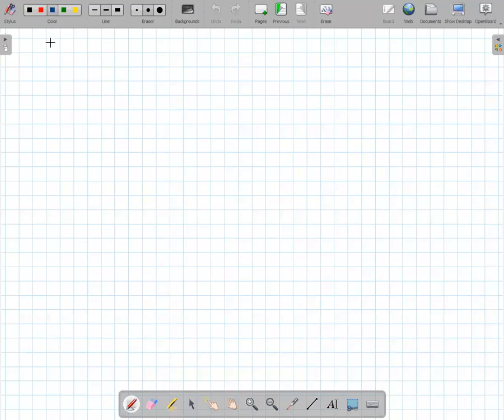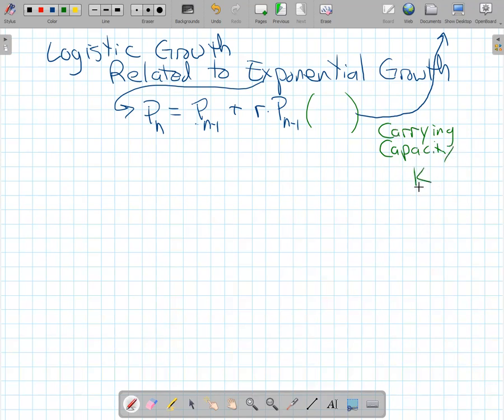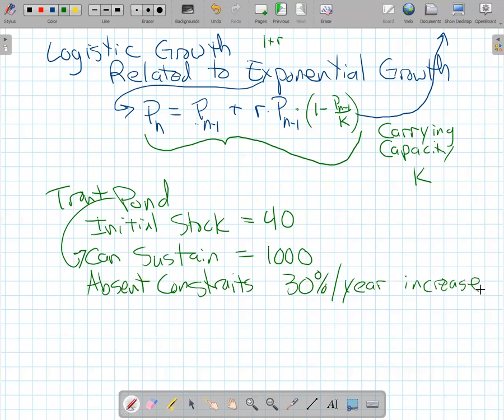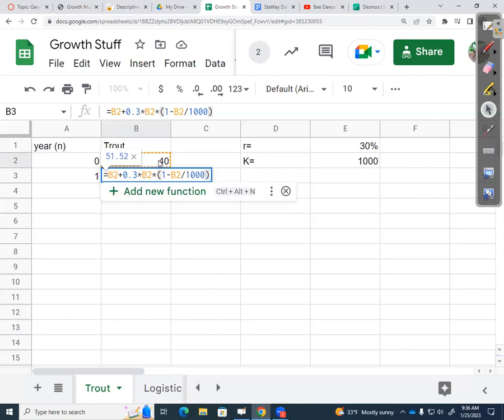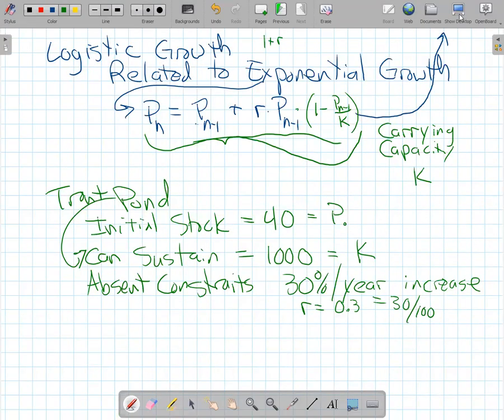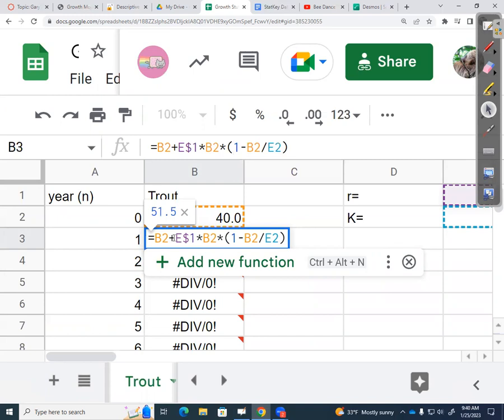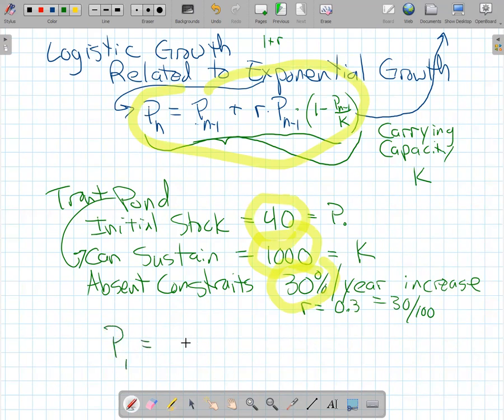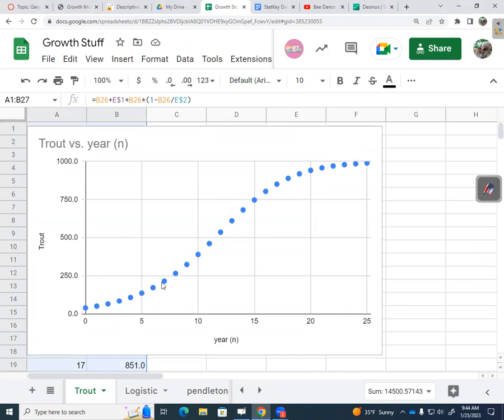MTH105 Logistic Growth with Spreadsheet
Logistic Growth Recursive Formula
Spreadsheet example, check out the Trout tab at the bottom.